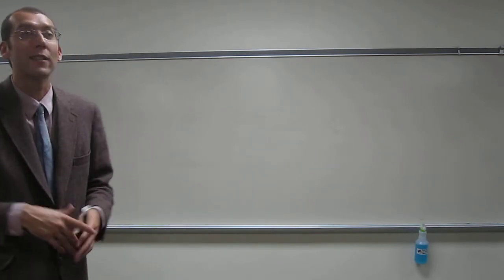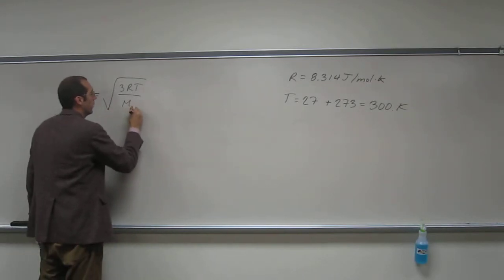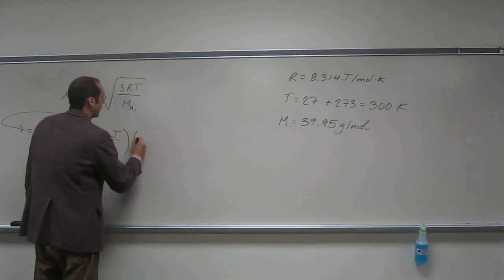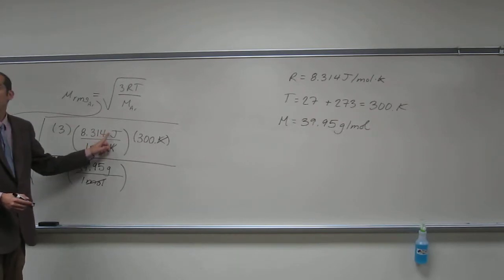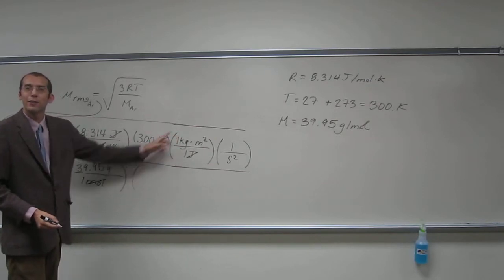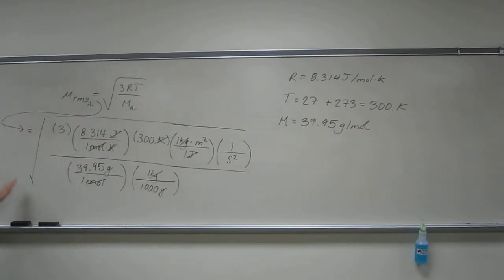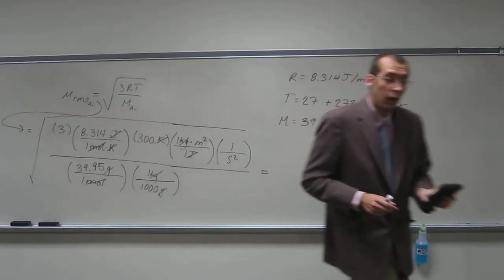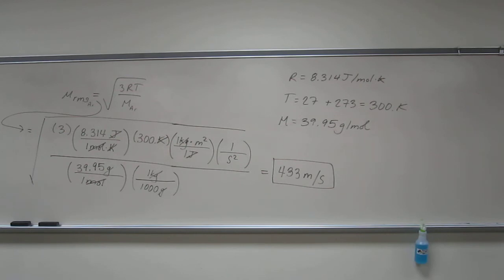Root Mean Square Velocity 002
What is the root mean square velocity of a molecule in a sample of argon at 27 °C?